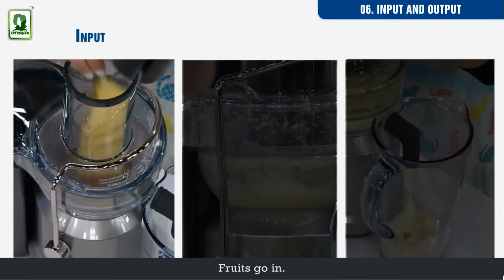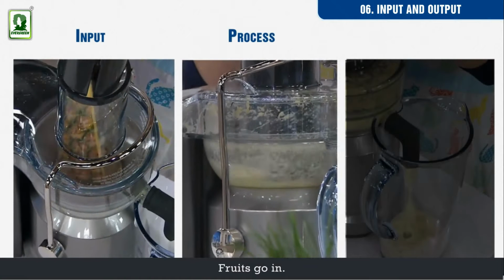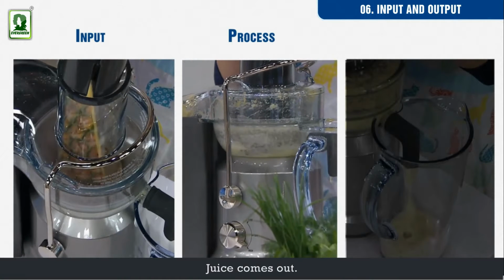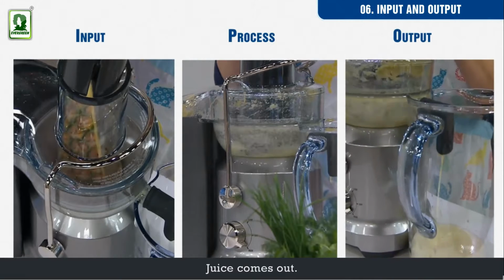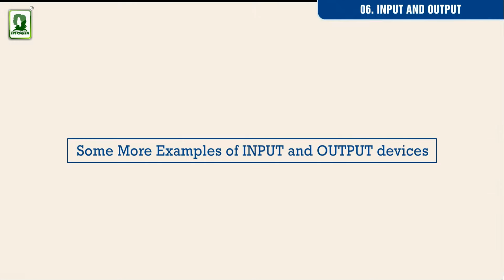EVERGREEN PUBLICATIONS || CLASS 1 CANDID CHIPS AND BYTES || CHAPTER 6 INPUT AND OUTPUT